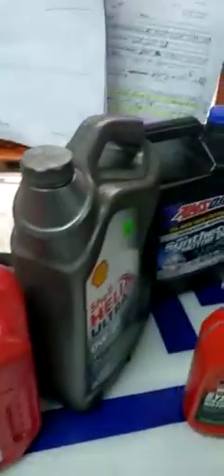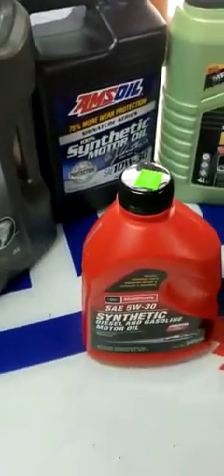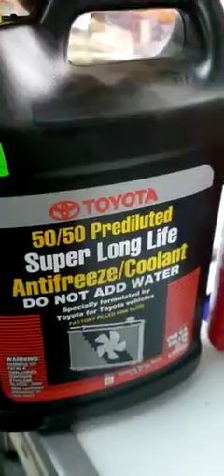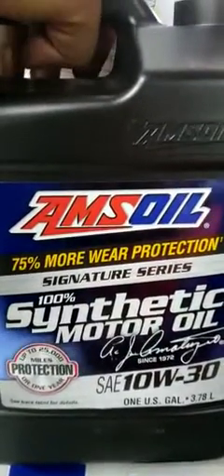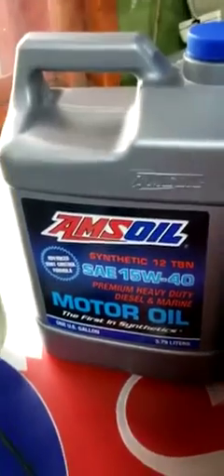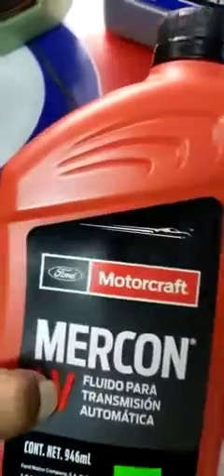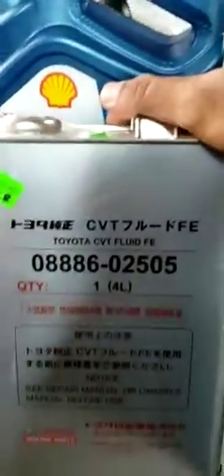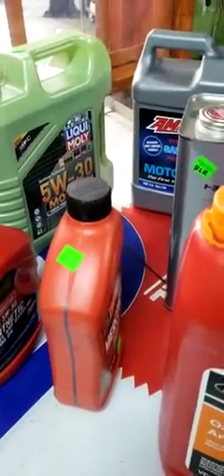July 1, 2020(1)